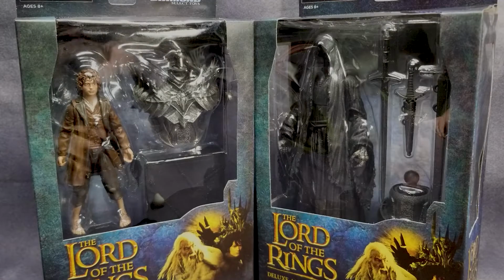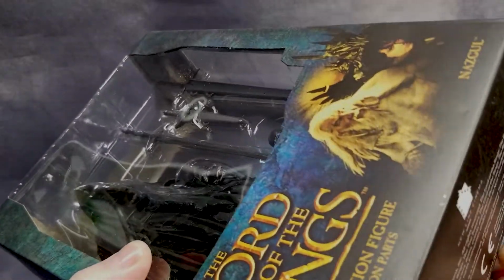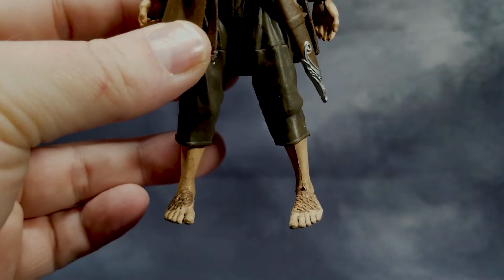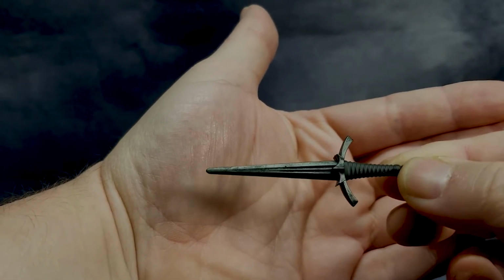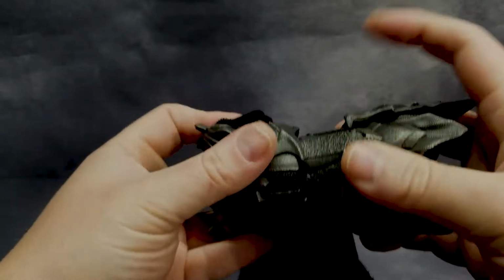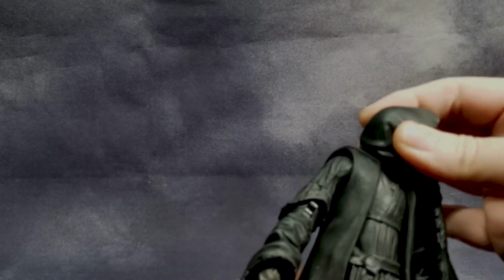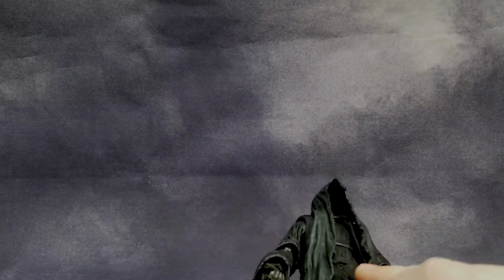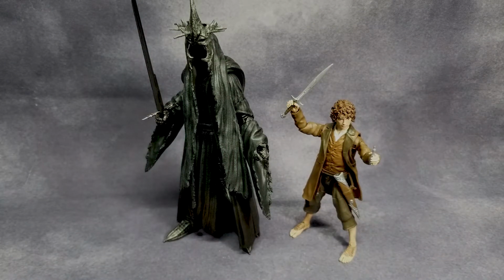Diamond Select Lord Of The Rings Frodo & Nazgul Review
Howdy Folks, and welcome Dark Spectre Designworks!!!...We Make S#!T!!!  We do a little bit of everything from Art & Design, to Cosplay & Props, and Action Figure Customization & Diorama Builds...and MUCH MORE

Music: XTaKeRuX - Drown In Thoughts, Orchestral Music - Unexplored Moon - Miguel Johnson

00:00 - Intro
00:10 - Packaging
01:57 - Unboxing
05:30 - Frodo
07:37 - Nazgul
10:47 - Sauron Parts
14:22 - Frodo Articulation
16:39 - Nazgul Articulation
20:42 - Comparisons
23:30 - Glamour Shots
24:06 - Outro